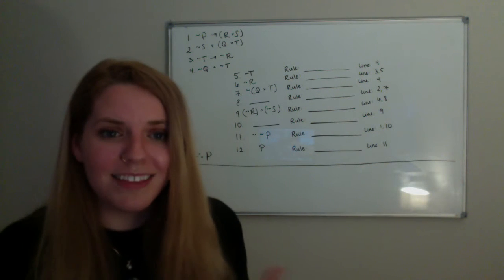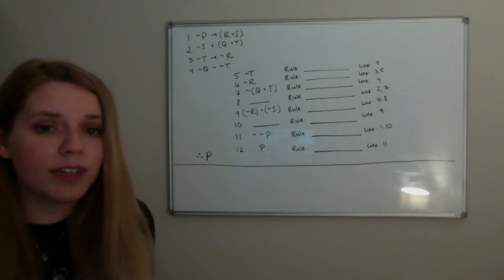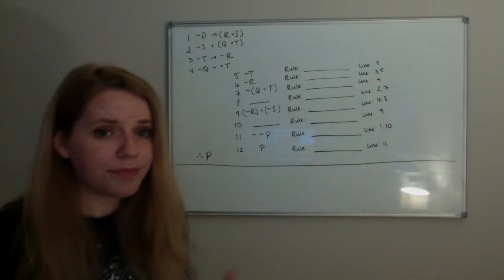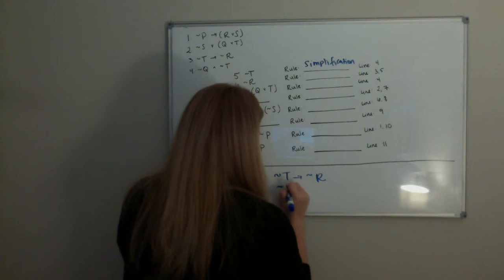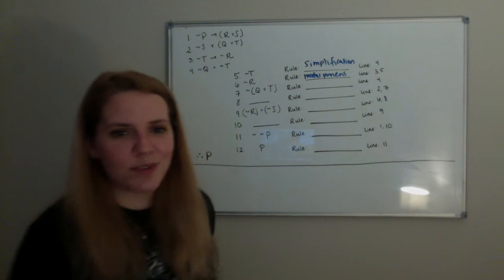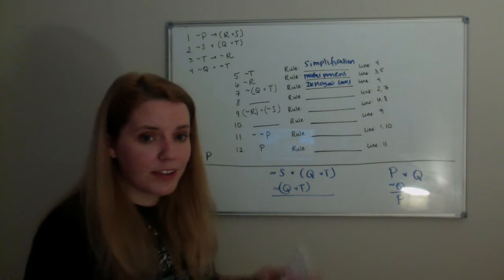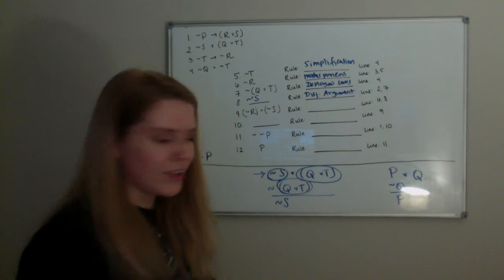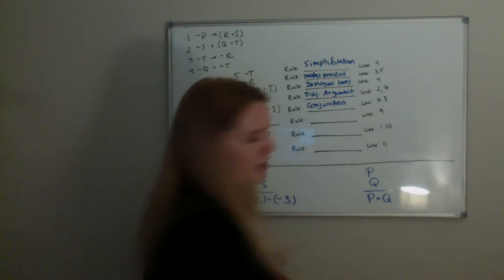Homework 7 Problem 5